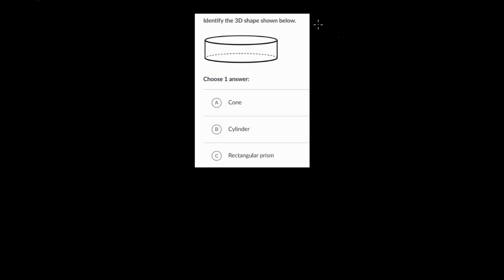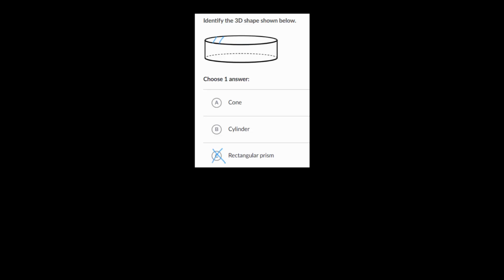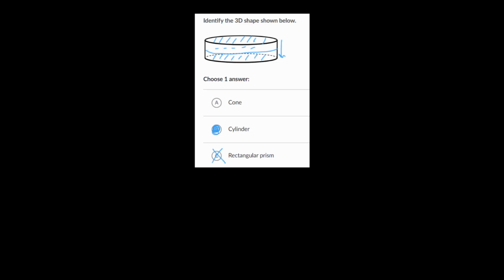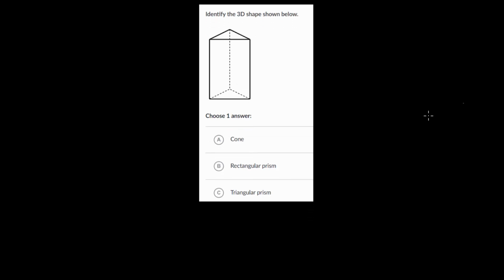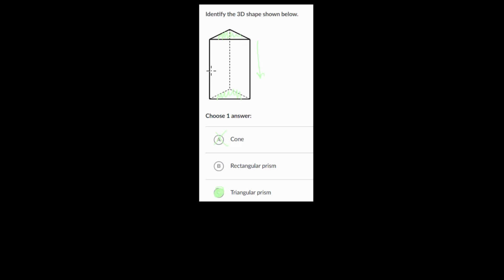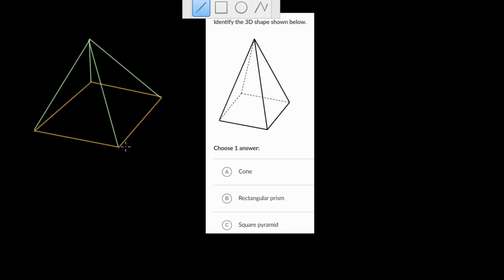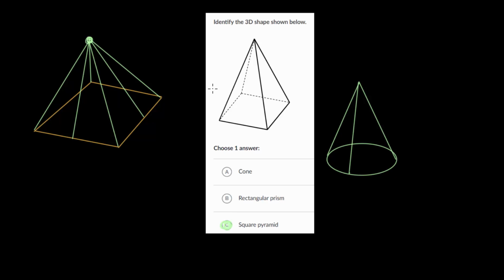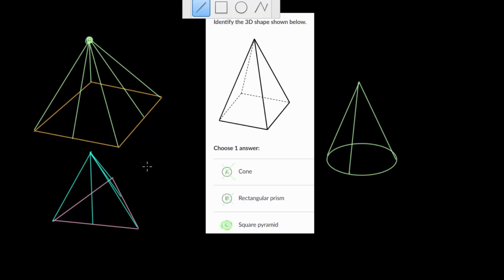Identify Geometric Solids: Cylinders, Cones, and Pyramids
This video introduces the idea of identifying geometric solids or 3 dimensional shapes such as prisms, cones, pyramids, and cylinders. This video specifically focuses on cylinders, cones, and pyramids by looking at several examples and how they are defined.

A cylinder is a 3 dimensional shape that has circular bases and the same cross sectional area along its length, as seen with canned goods.

A cone is a 3 dimensional shape that has a circular base, but all of the edges of the cone start at the base and meet above the cone at a single point. Likewise, a pyramid is a 3 dimensional shape that has a polygonal base and all of the edges of the pyramid start at the base and meet above the pyramid at a single point.

Khan Academy exercise to practice:
1. Identify Geometric Solids (3d Shapes)

EulersAcademy.org